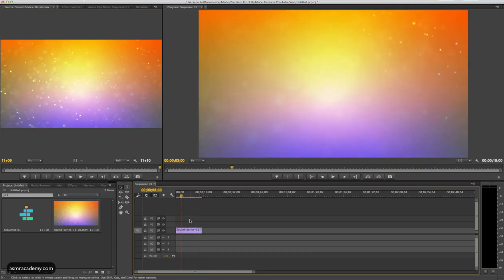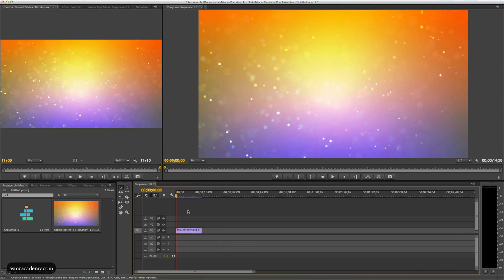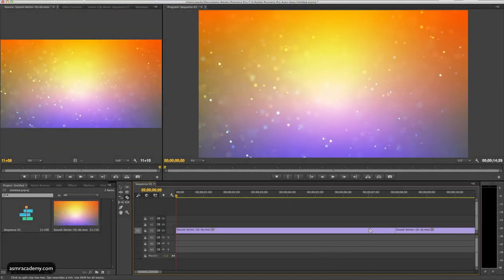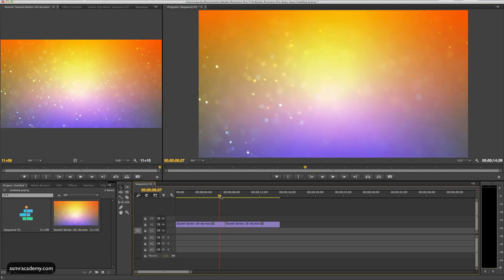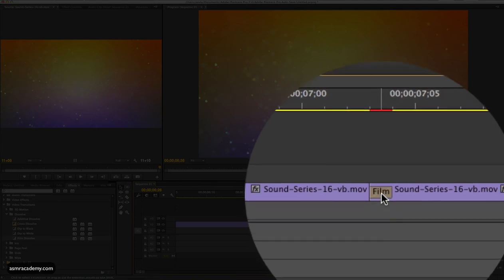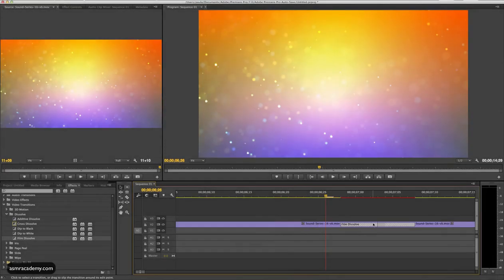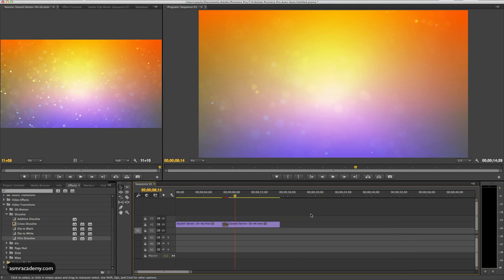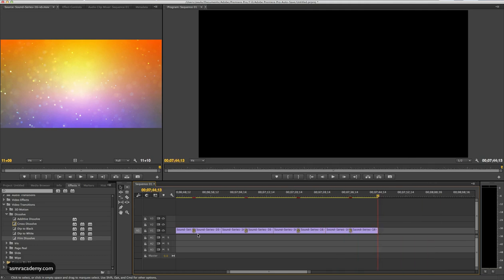Premiere Pro Tutorial: How to Seamlessly Loop a Video in Premiere Pro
In this video I show you how to seamlessly loop a video in Premiere Pro.